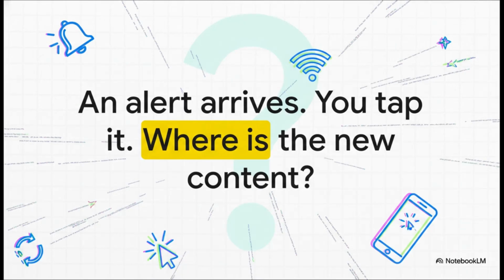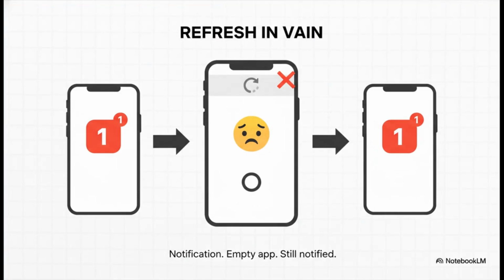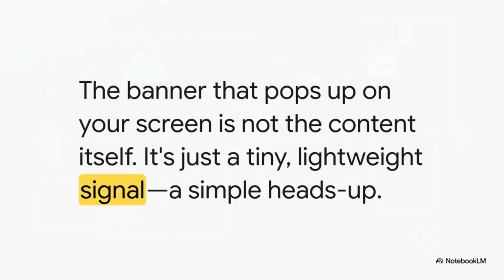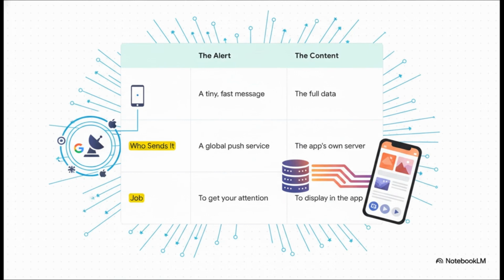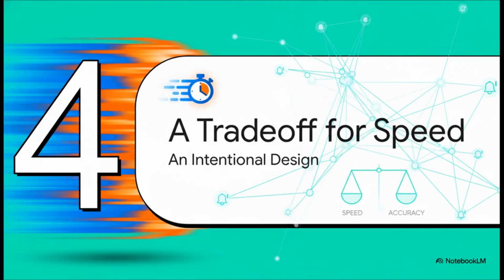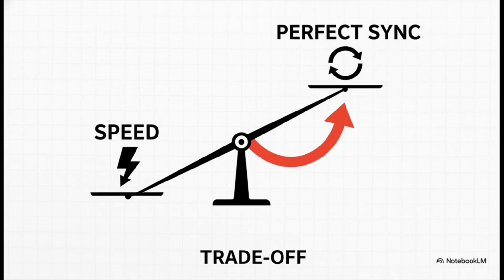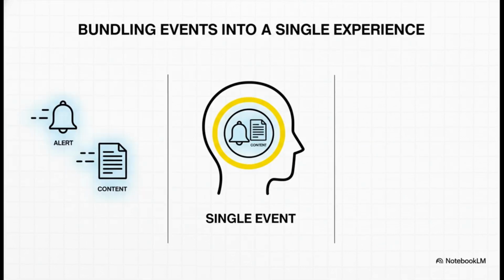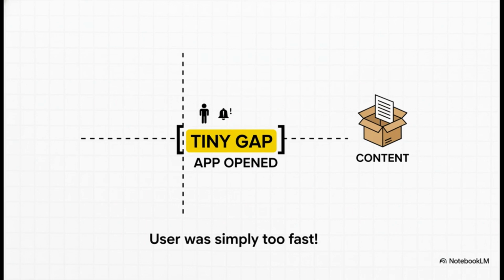The App Sent a Notification — But Nothing Had Actually Changed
You tap a notification expecting something new, but the app opens to the same screen with nothing different or updated. This video explains why everyday software behaves this way, what a notification actually signals, and how this gap between expectation and system behavior leads to alerts that don’t seem to match what you see.